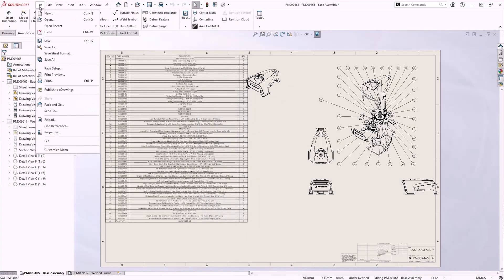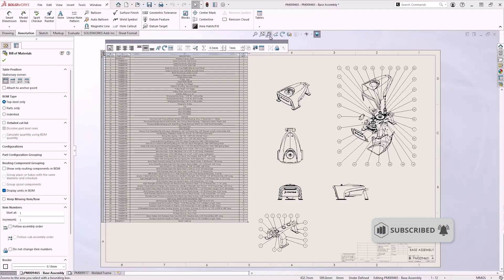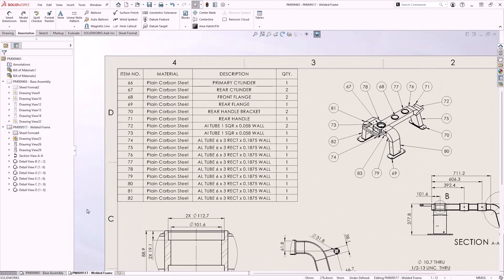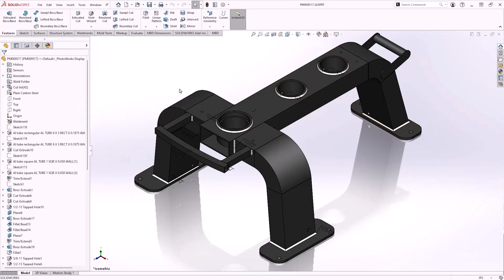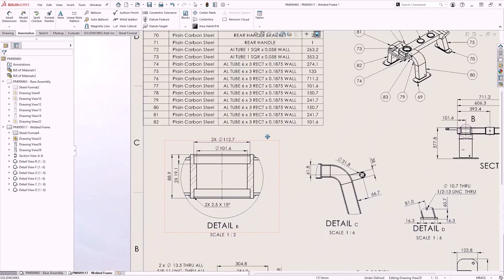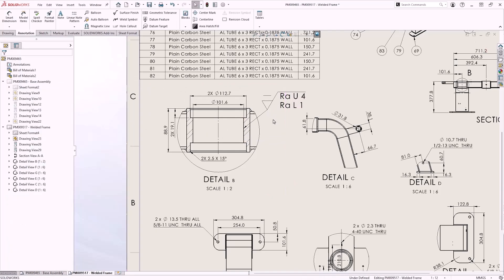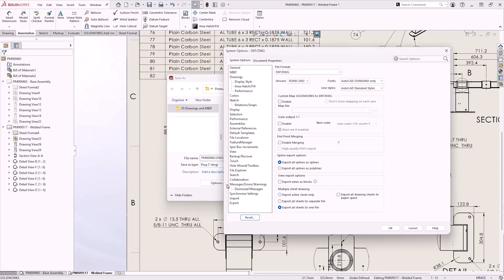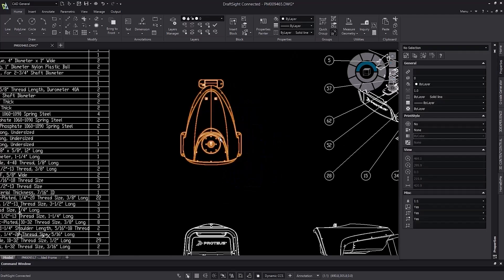Is SOLIDWORKS 2025 the Game Changer for Technical Drawings?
SOLIDWORKS 2025 introduces streamlined drawing and BOM features for an enhanced user experience and efficiency.

Reload Drawings with One Click: Users can now revert to the last saved version on disk instantly, eliminating the need to close and reopen drawings.
Bill of Materials (BOM) Enhancements: Easily override quantities with attributes like length, making BOMs even more functional for assemblies with welded components.
Surface Finish Symbols: Updated to comply with ISO 21920 standards, ensuring drawings meet the latest requirements.
DXF/DWG Export Simplified: Drawing views can now be exported as blocks, significantly improving workflow for users working with 2D CAD programs.